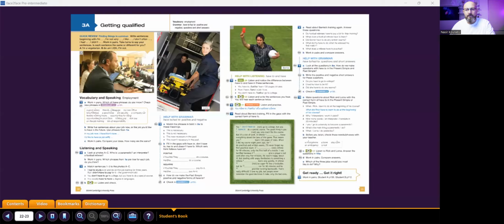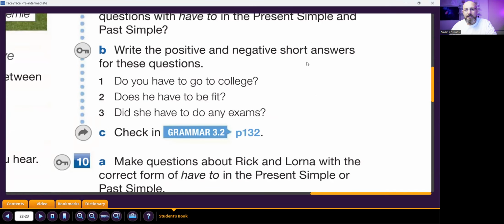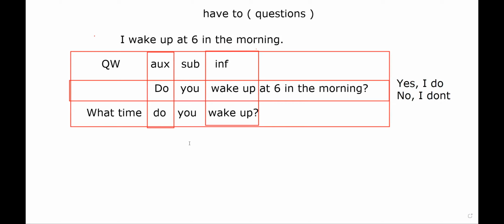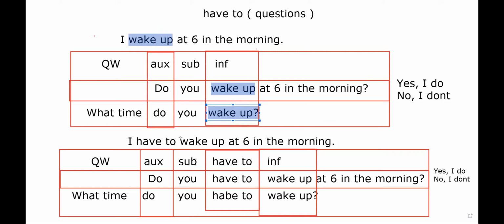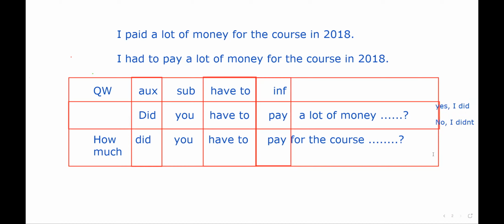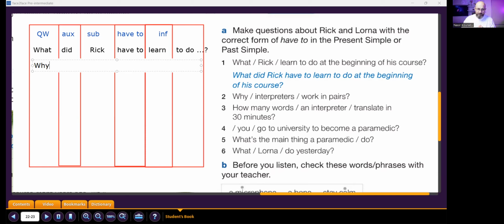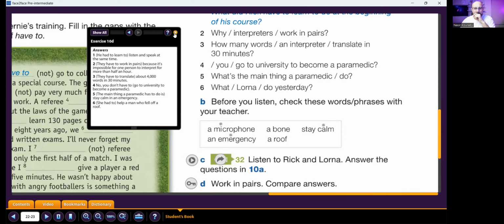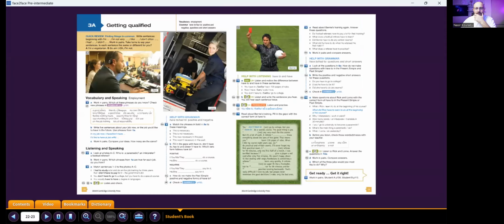face2face Pre-intermediate 2nd 3A.5 كتاب فيس تو فيس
in this lesson we study how to make question with 'have to' in present and past. and we practice the grammar.

nasserkouraby@gmailcom
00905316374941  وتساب